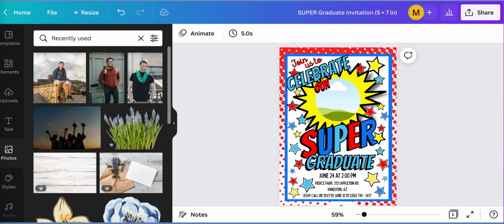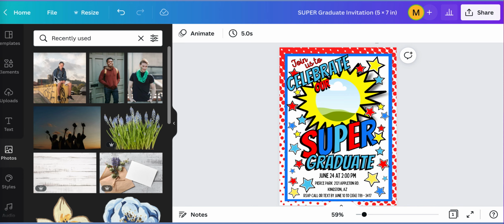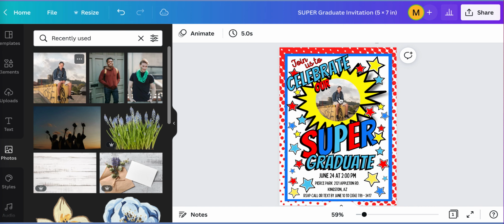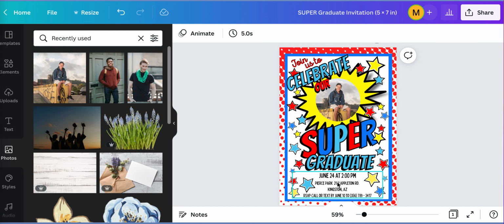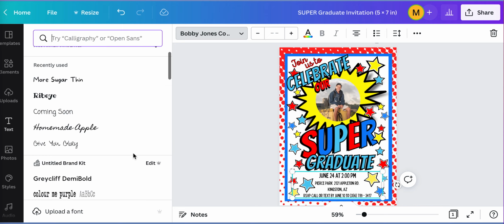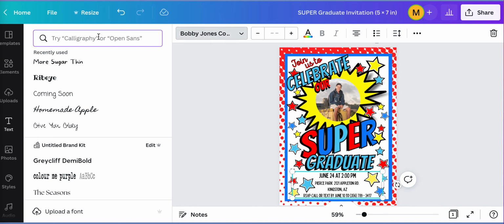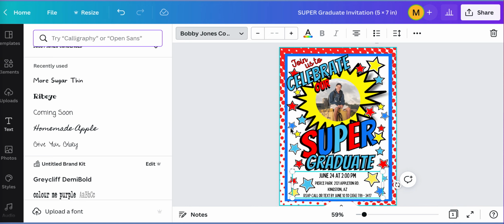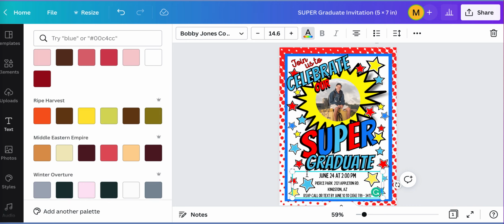Super Graduate Invitation Editing Tutorial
In this video, I will show you how to edit the "Join US To Celebrate Our SUPER Graduate" Graduation Invitation using CANVA. You can purchase this invitation template at: